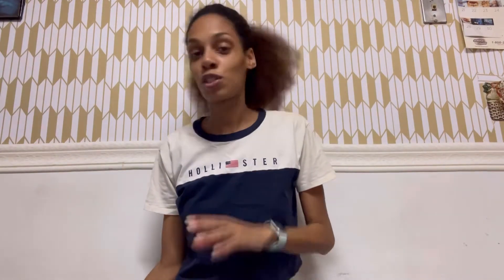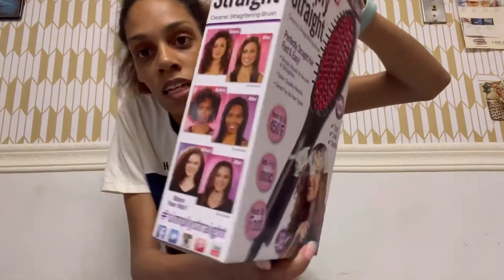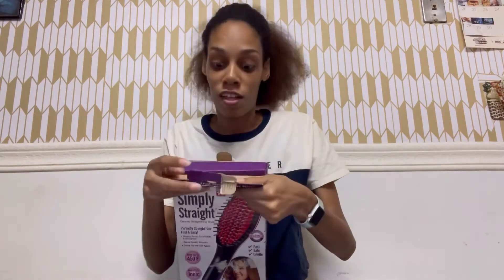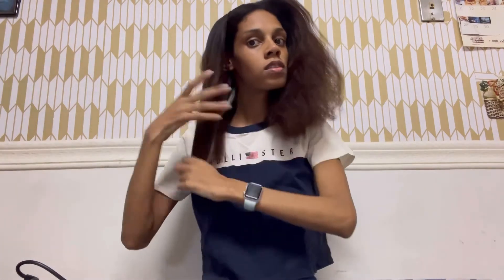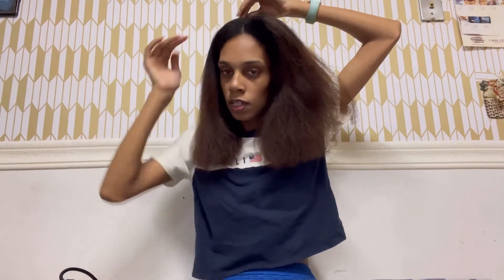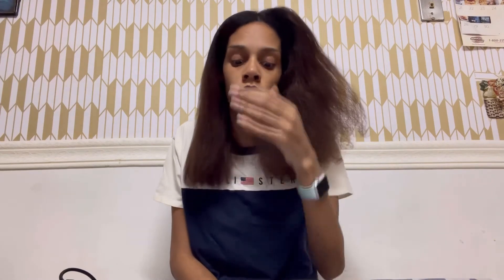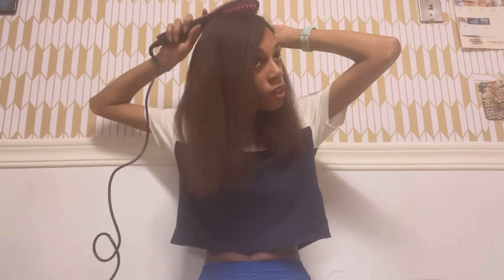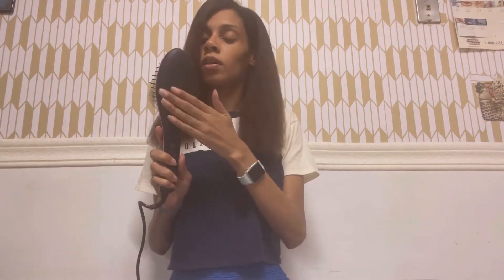Simply Straight Brush On natural hair|Hair Routine|Review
in todays video I tried out the simply straight brush on my natural hair. this product review is very honest on how I felt about it's definitely a good on the go brush for straight hair

Stay Safe & Blessed